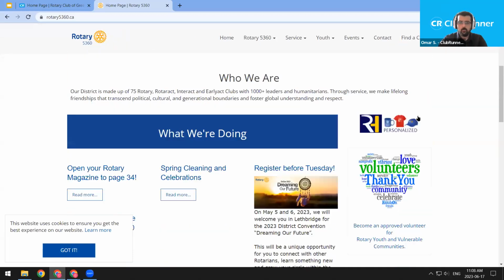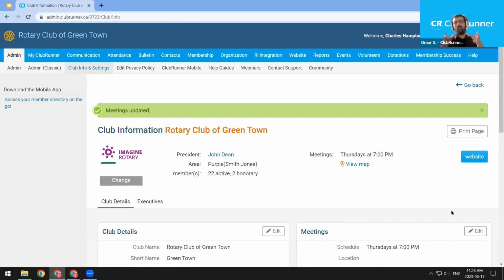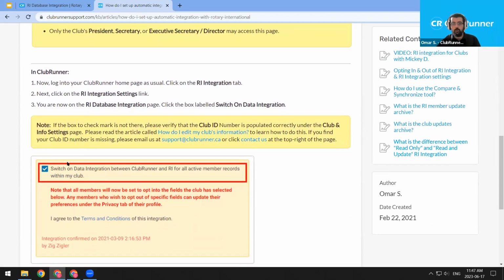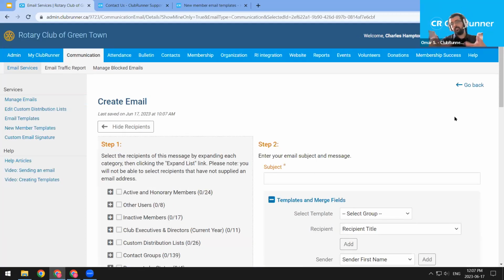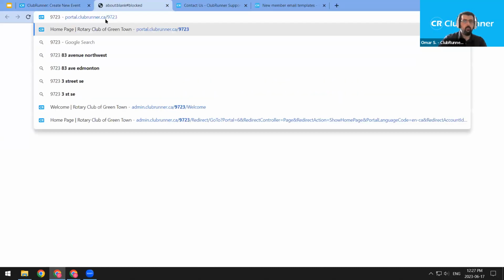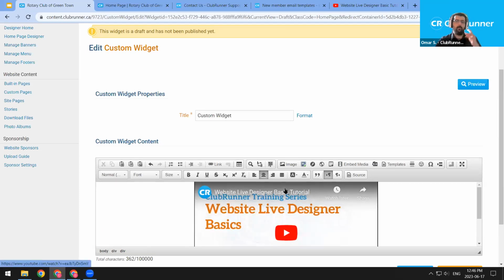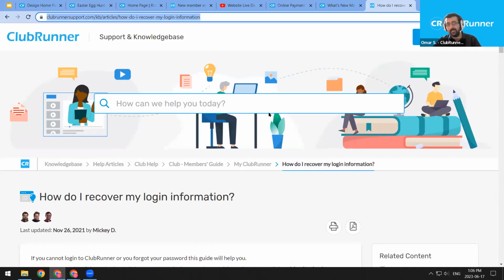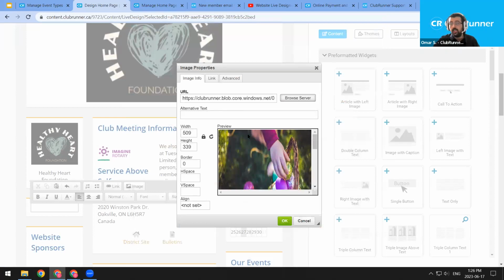ClubRunner Essentials with Omar from ClubRunner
Omar has an easy way of explaining ClubRunner and getting everyone using it efficiently beyond the basics.